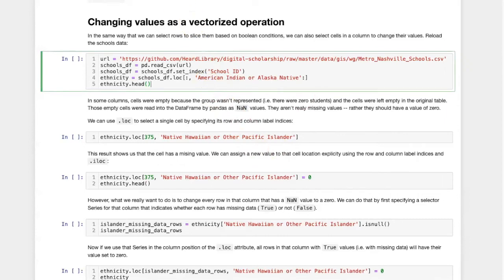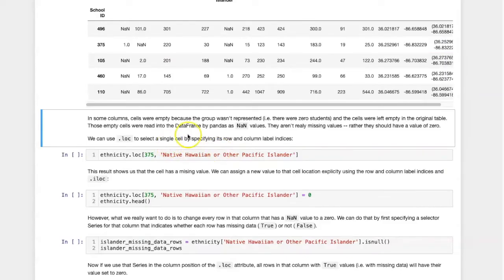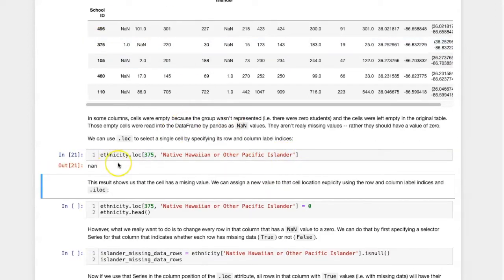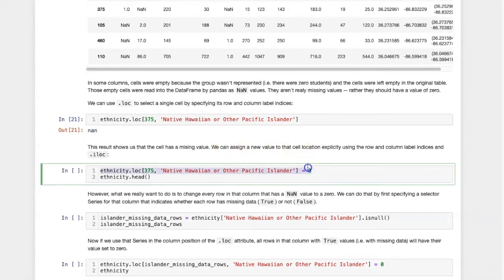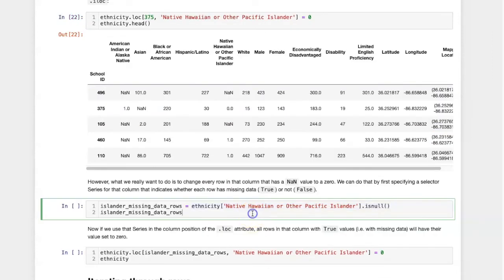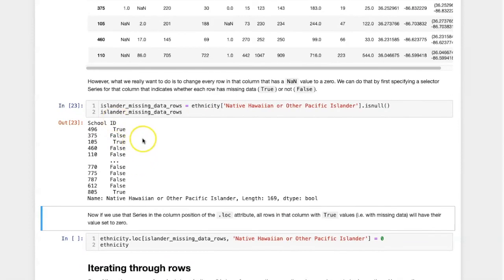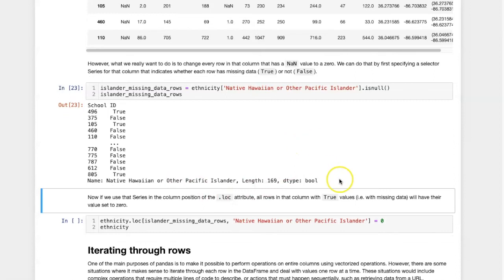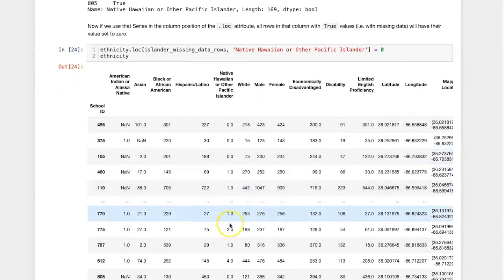009bf Changing pandas DataFrame values by boolean condition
Logical conditions are used to generate a boolean Series that is used with .loc to determine which cells are modified in a DataFrame.